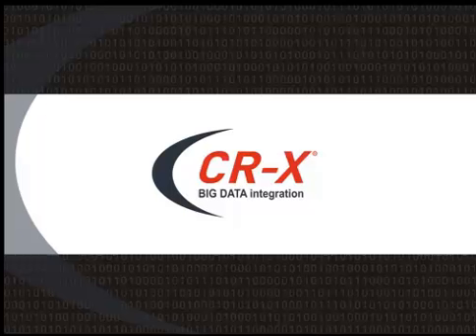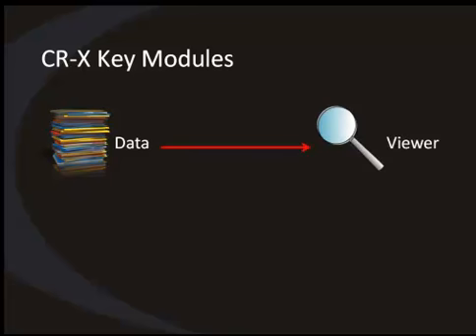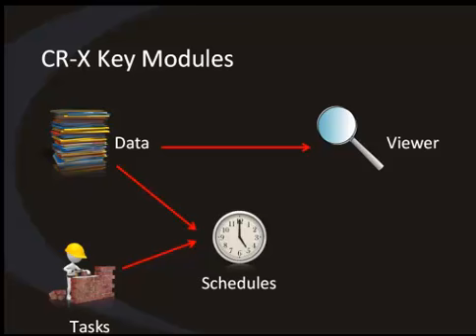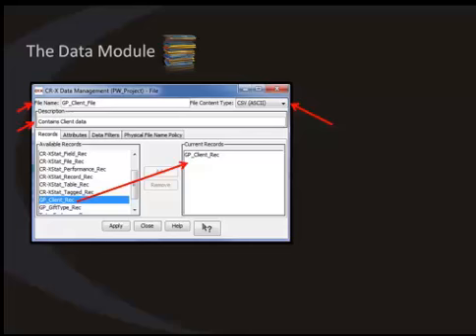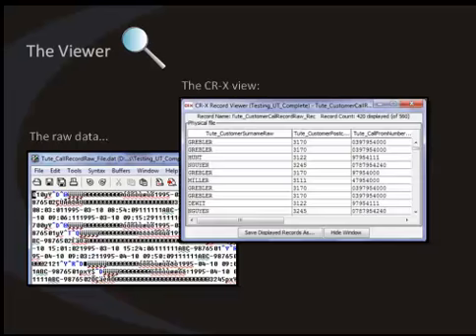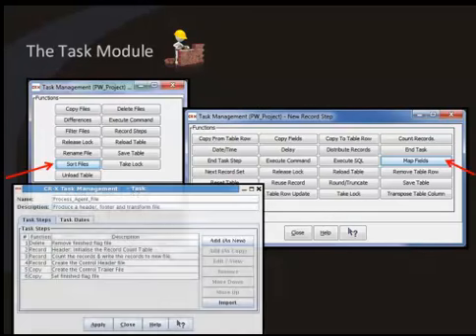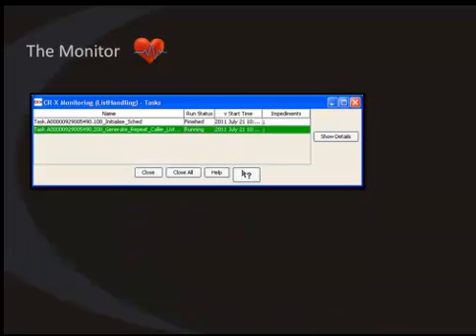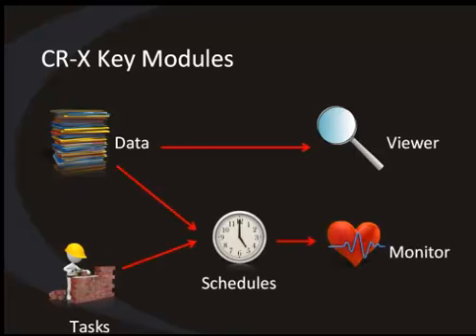CR-X_Key_Modules.mp4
Describes the five key modules of CR-X